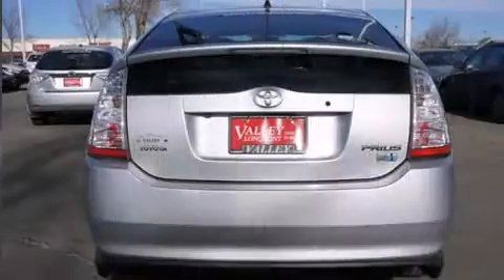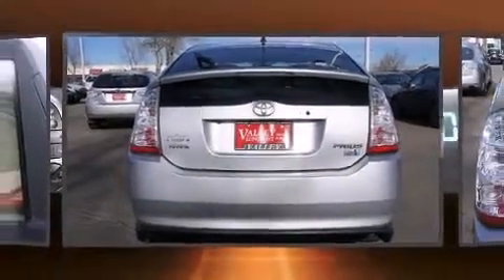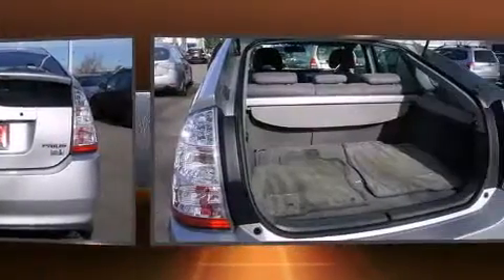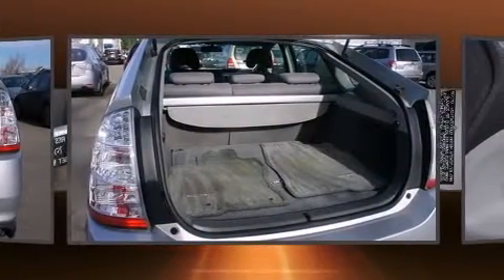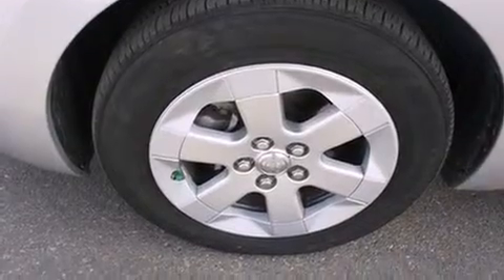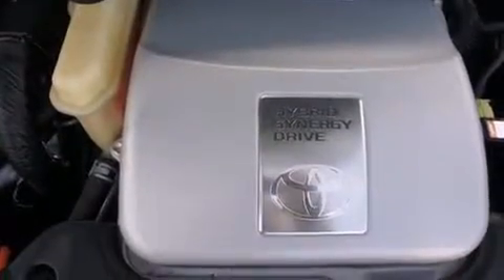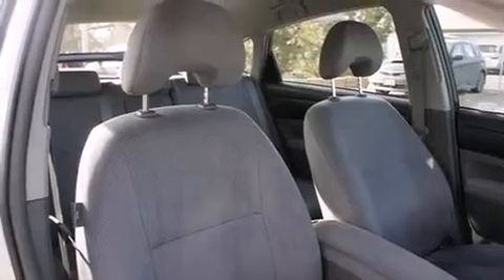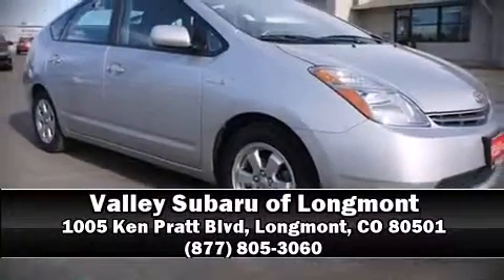2008 Toyota Prius in Longmont, CO 80501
Climb inside the 2008 Toyota Prius. Smooth gearshifts are achieved thanks to the efficient 4 cylinder engine, and for added security, dynamic Stability Control supplements the drivetrain. Toyota paid particular attention to efficiency and practicality with the following features: variably intermittent wipers, a trip computer, front bucket seats, power door mirrors and heated door mirrors, remote keyless entry, an overhead console, and 1-touch window functionality. Toyota also prioritized safety and security by including: dual front impact airbags with occupant sensing airbag, front SIDE impact airbags, traction control, brake assist, ignition disabling, and ABS brakes. This car was designed with safety in mind, allowing you to drive with even greater assurance. A Carfax history report provides you peace of mind by detailing information related to past owners and service records. We have a skilled and knowledgeable sales staff with many years of experience satisfying our customers needs. They'll work with you to find the right vehicle at a price you can afford. Stop in and take a test drive!